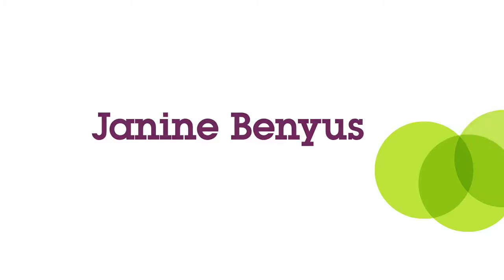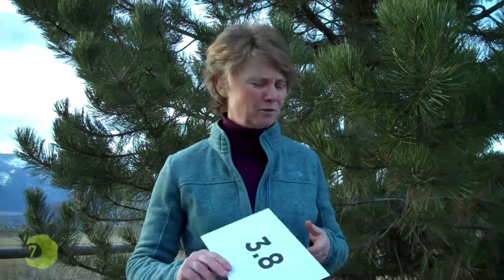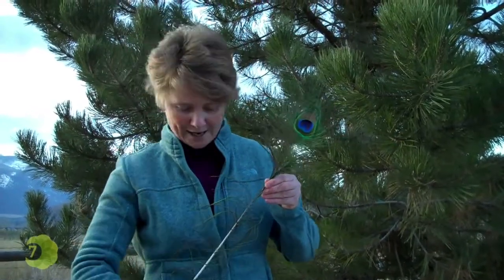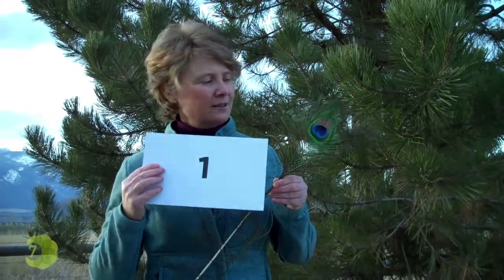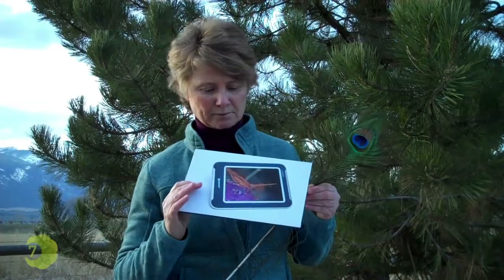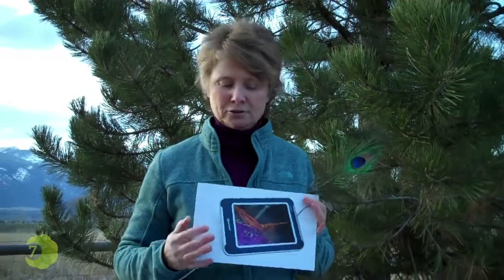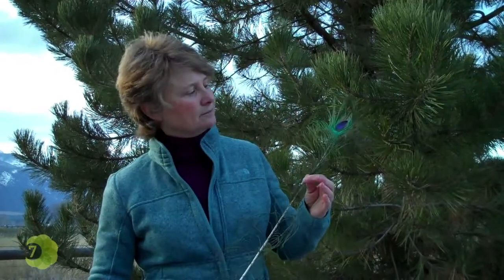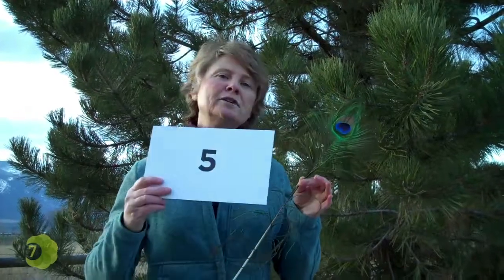Sustainability in 7: Janine Benyus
The Designers Accord Sustainability in 7 video series delivers a daily dose of design inspiration by today's leading sustainability experts. In this episode, Janine Benyus explains biomimicry and the importance of innovation inspired by nature.